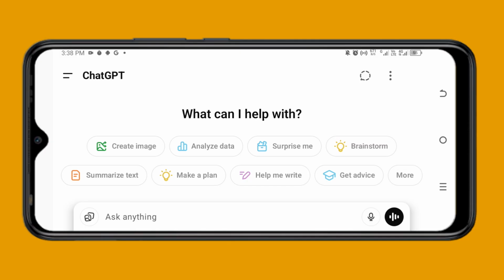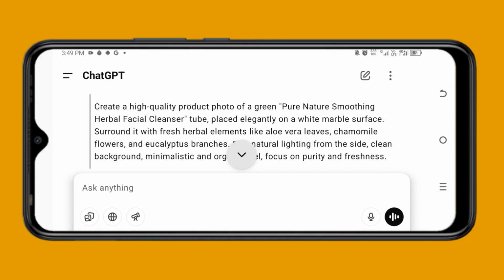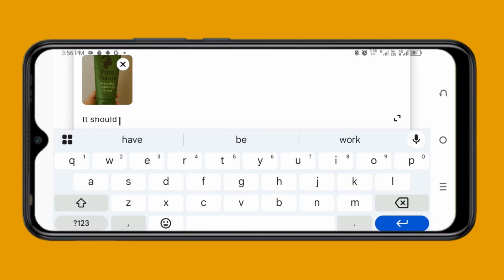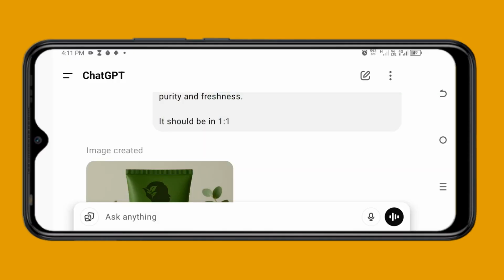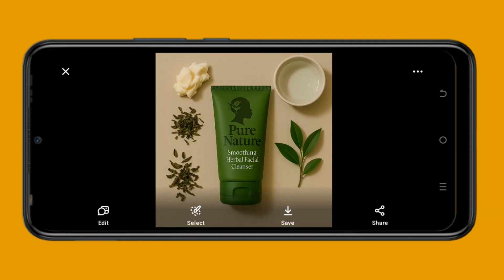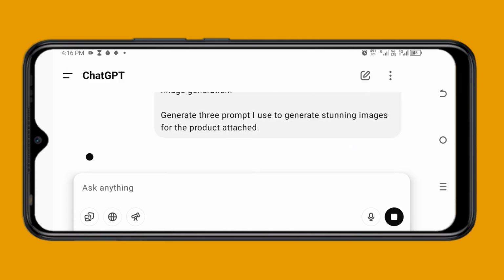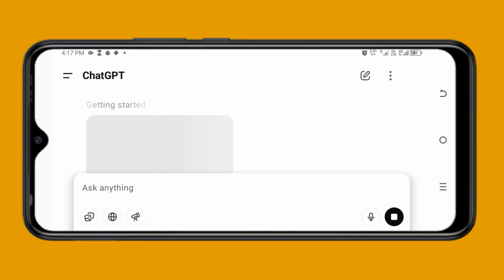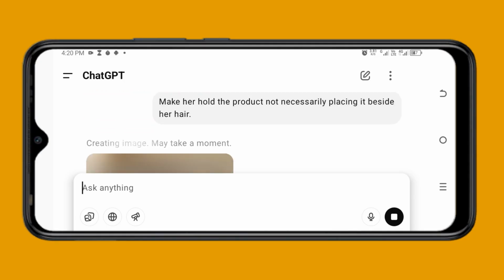How to Turn Any Product Photos into Stunning Images with ChatGPT Image Generation Tool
In this video, I share the secret to transform any product photos into stunning images using ChatGPT Image Generation Tool.

If you want to create product visuals that truly stand out, then watch this video to learn how to turn simple product photos into professional-quality images.

Below is the prompt I use in this video:

"You're an Helpful, Intelligent Prompt Engineering expert for image generation.

Generate three prompts I can use to generate stunning images for the product attached."

If you want to learn more about creating high converting marketing visuals and videos, then you can enroll for my Complete Smartphone Marketing Video Ads Course

How to use ChatGPT to write Video Ad Scripts That Convert;